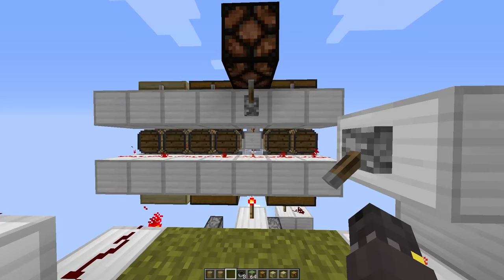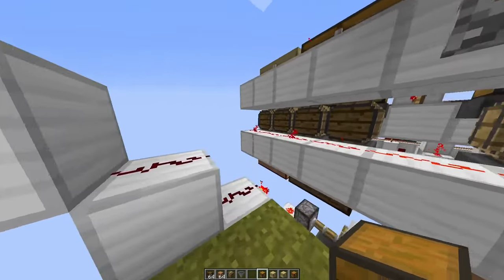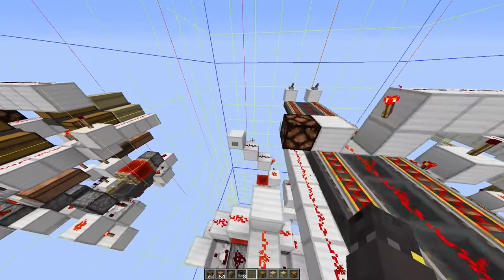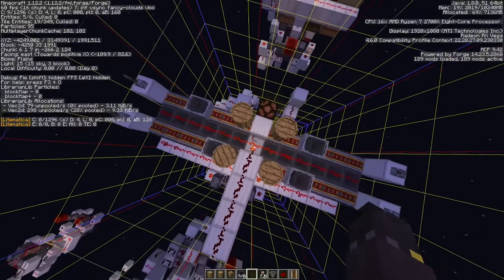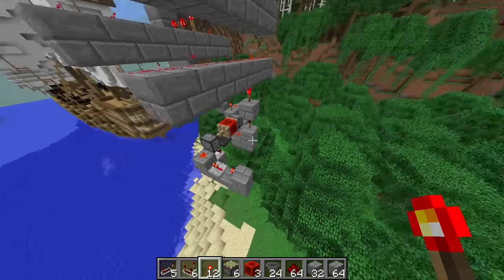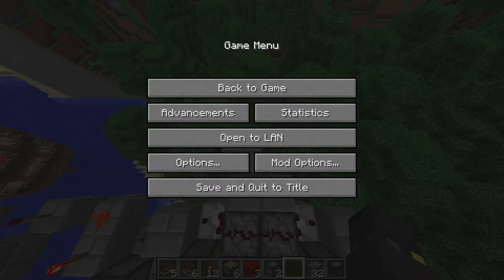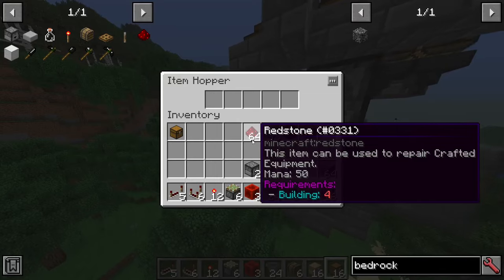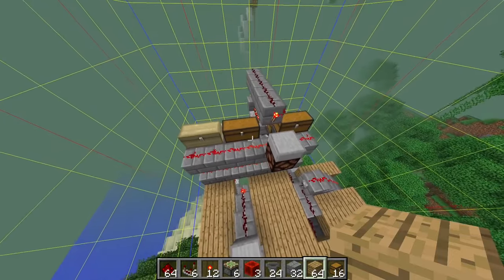[RLCraft 2.9.3] Auto Juice to Wine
Grab wining by the grapez.

0:00 Introduction
0:51 Recommended general wine guides
1:19 Credit to FrunoCraft, SilentStranger, and Nischelm
1:47 Chest Loaded showcase/how to use first time
6:09 Second use reset + Brew with base wine
8:35 Built within one chunk
9:11 Minecart Loaded showcase/how to use
14:13 Both designs use mostly the same redstone circuits
14:55 Build Tutorial (Chest Loaded)
25:30 Load clocks [First clock:16 items, Second clock: 8 items, Third clock: 56 + 5 stacks of 64]
26:57 Test run
29:47 Spawn proofing
30:46 Can decorate, DO NOT PLACE conductive blocks above redstone torches
32:42 Spawn chunk loaded showcase

Added Mods:
Forged Carpet
Fullscreen Windowed (Borderless) for Minecraft

World Downloads:
Void World
/gamerule reducedDebugInfo false

Schematics:
Chest Loaded 4 + 2 -
| Material List for schematic 'Wine Small' (1 of 1 regions) |
| Item                | Total |
| Building Blocks            |    71 |
| Redstone                       |    51 |
| Hopper                           |    22 |
| Oak Chest                      |    12 |
| Redstone Torch            |    12 |
| Brewing Barrel              |     6 |
| Redstone Comparator |     6 |
| Spruce Chest                |     6 |
| Sticky Piston                 |     6 |
| Redstone Repeater      |     5 |
| Block of Redstone       |     3 |
| Dropper                         |     2 |
| Lever                              |     2 |
| Button                            |     1 |
| Oak Trapdoor               |     1 |
| Observer                       |     1 |
| Redstone Lamp           |     1 |
+400 hopper clock items

| Material List for schematic 'Wine Main' (1 of 1 regions) |
| Item                | Total |
| Building Blocks          |    96 |
| Redstone                    |    68 |
| Hopper                        |    65 |
| Powered Rail              |    37 |
| Brewing Barrel            |    12 |
| Redstone Torch           |    12 |
| Lever                              |     6 |
| Redstone Comparator |     6 |
| Sticky Piston                 |     6 |
| Redstone Repeater      |     5 |
| Block of Redstone      |     4 |
| Dropper                        |     2 |
| Barrel                            |     1 |
| Button                           |     1 |
| Oak Trapdoor              |     1 |
| Observer                      |     1 |
| Redstone Lamp          |     1 |